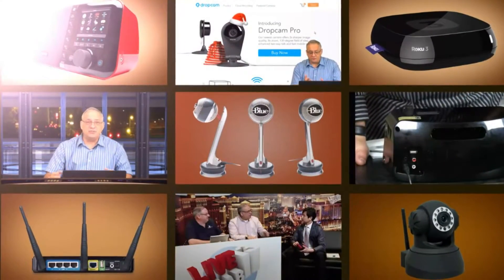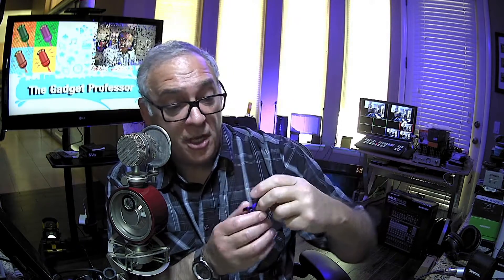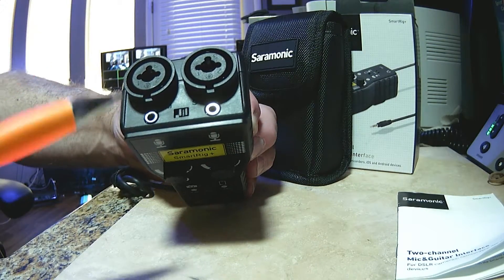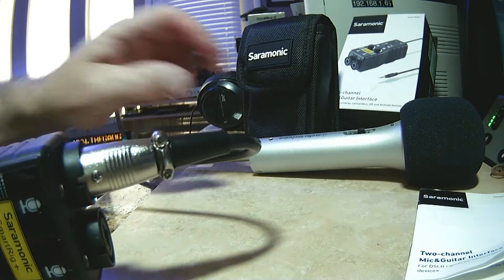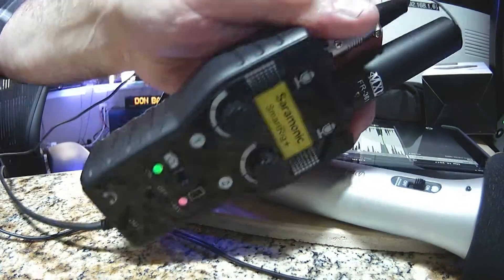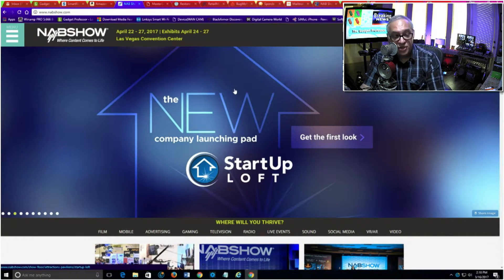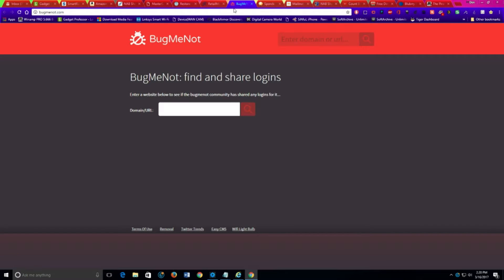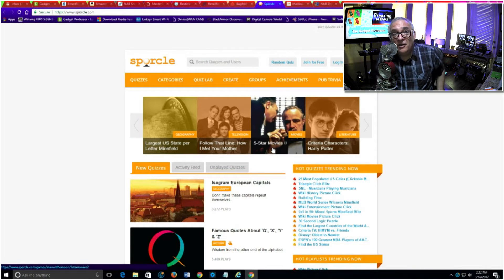Saramonic smartrig+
Welcome to The Gadget Professor Show #292 hosted by Don Baine. Saramonic SmartRig+ 2-Channel XLR/3.5mm Microphone Audio Mixer with Phantom Power Preamp & Guitar Interface for DSLR Cameras, Camcorders & Smartphones.The Saramonic SmartRig+ is a portable microphone/guitar interface for recording professional quality audio.

The SmartRig+ makes your recording work easier by connecting professional microphones and guitars (or other instruments) to your smartphone, tablet, DSLR camera or video camera. 2 independent channels allow you to connect and control gain on multiple microphones or guitars at the same time. The interface also features 3 types of input to accommodate any set up: two XLR mic inputs, two 1/4″ (6.35mm) guitar inputs, and two 1/8″ (3.5mm) jack inputs for connecting any instrument or microphone. Outputs to a standard 1.8″ 3.5mm cable for use with, smartphones, cameras and other devices.

Provides 48V phantom power for microphones, and includes a 3.5mm headphone output for real-time sound monitoring. The two gain control thumbwheels make it easy to set precise levels.Toggle between Mono and Stereo output modes as necessary. Powered by one 9V battery.